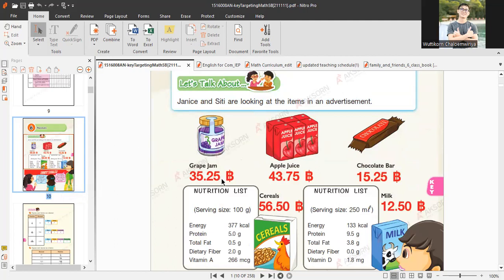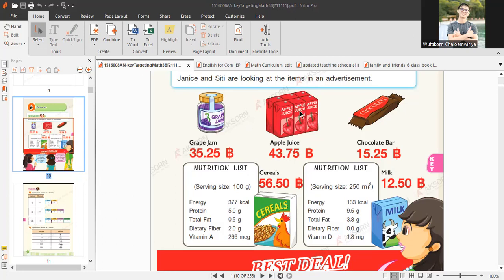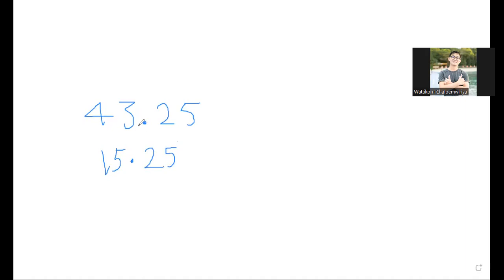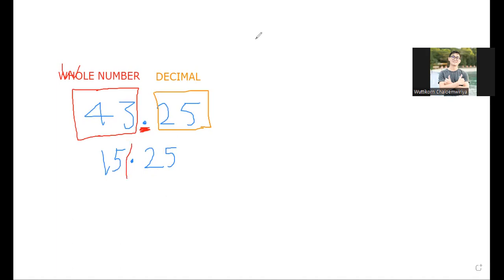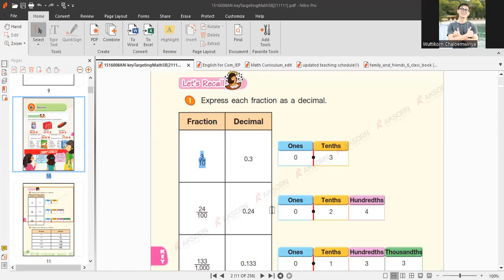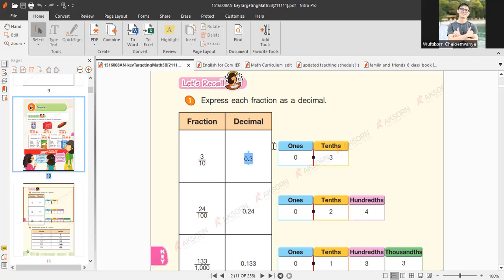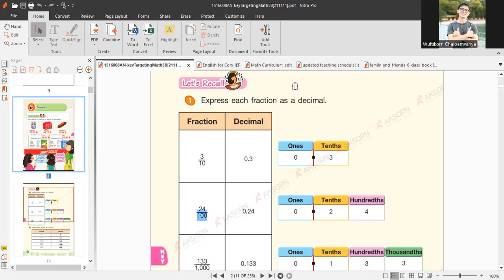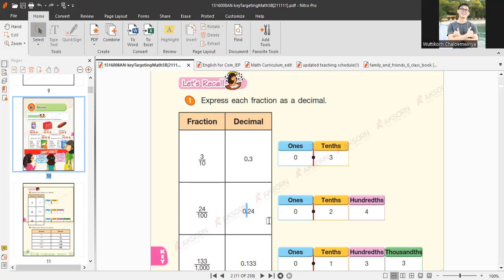MATHEMATICS_GRADE5/1_01/11/2022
DECIMALS